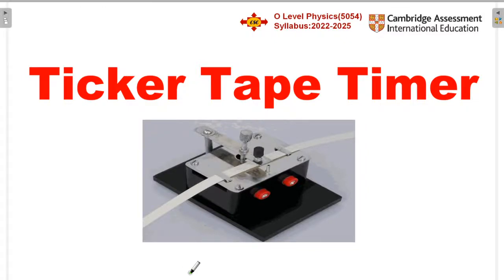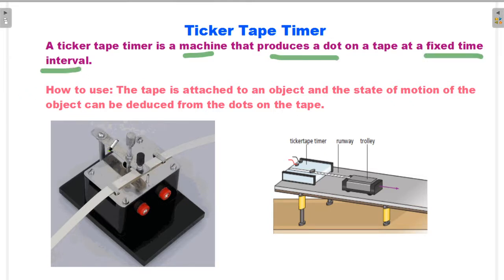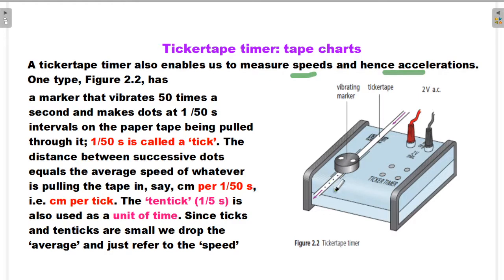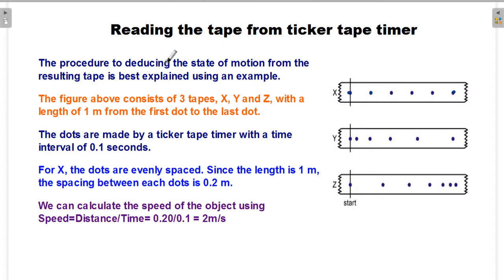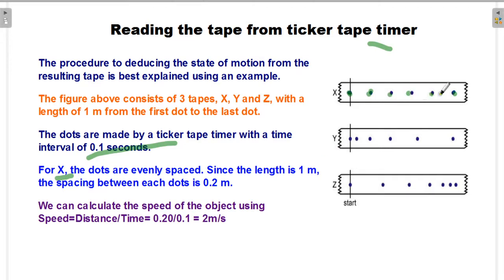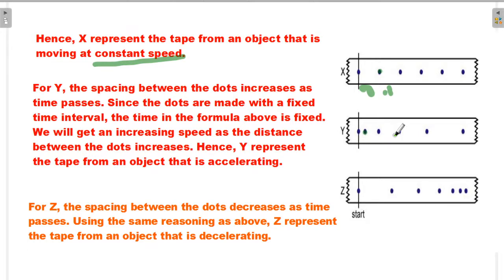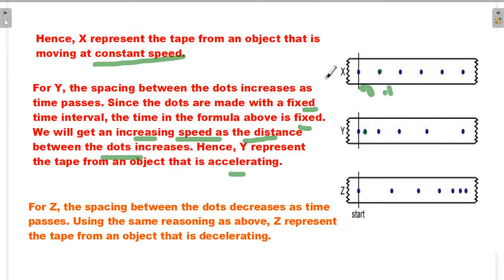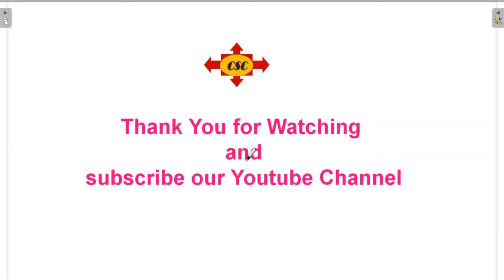Ticker tape timer । IGCSE/O level Physics । Instructor(physics)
This video explains chapter #1 of IGCSE/O level Physics. All the content included in this video is related to IGCSE Physics syllabus.
Chapter 1. Motion, forces and energy
1.1 Physical quantities and measurement techniques